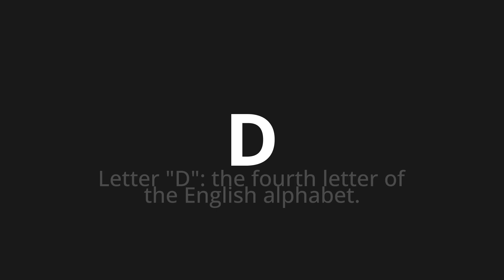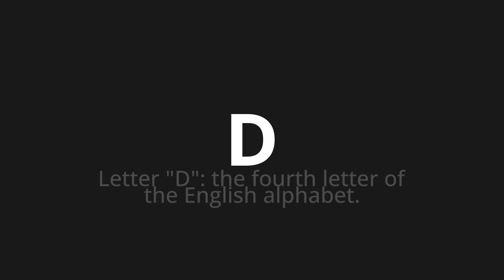How to pronounce D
🌍 Learn a new language now Master the Pronunciation of 'D Which means d' - which means : Letter "D": The Fourth Letter of the English Alphabet. 📝 with @HTPronounce 🎓🗣️ - [Your Guide to Italian]

Learn to pronounce 'D' perfectly in Italian with our easy and engaging tutorial by @HTPronounce! 📖📽️ In this comprehensive video, we provide you with native speaker examples 🗣️👂 and phonetic breakdowns 🎵 to ensure you get the pronunciation just right.

How to say D in Italian